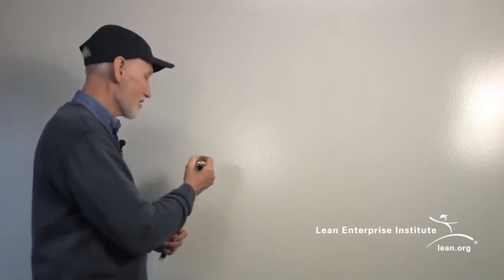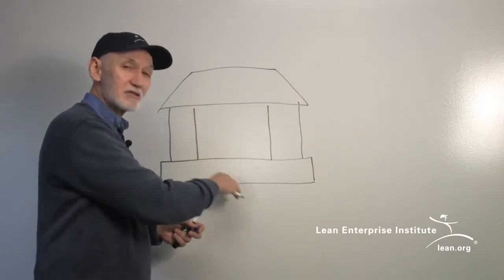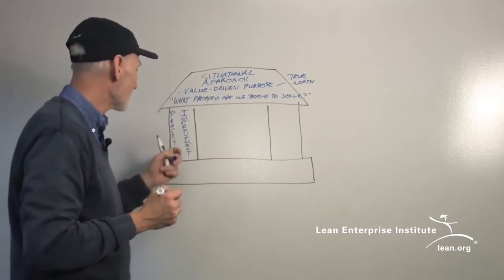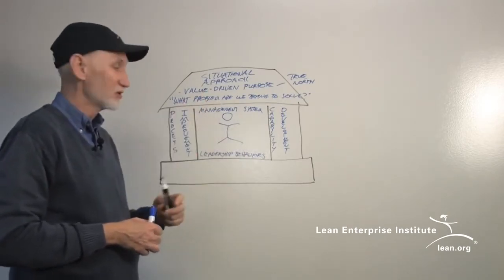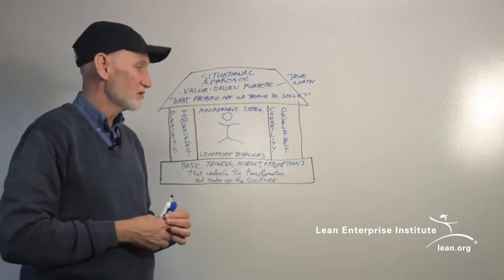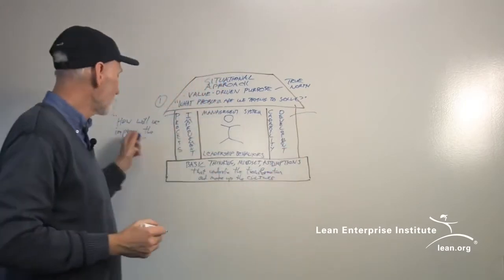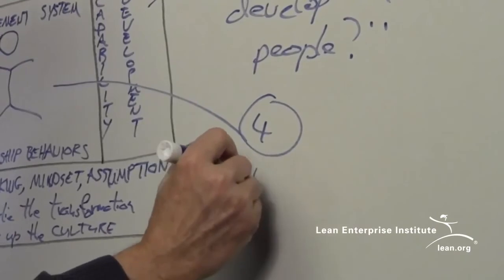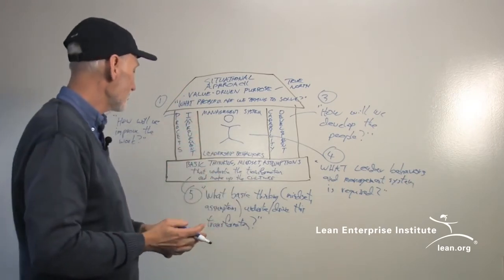John Shook Explains the Lean Transformation Model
Reproduced from Lean Enterprise Institute. It explains the transformation model for Lean Manufacturing. Do not blind copy the Toyota House but rather understand how it works is the message behind the video.